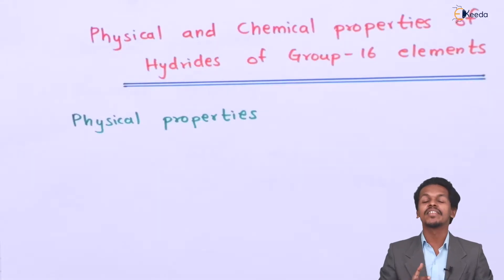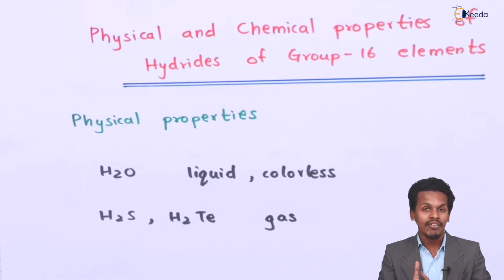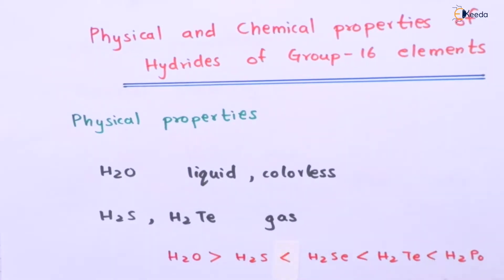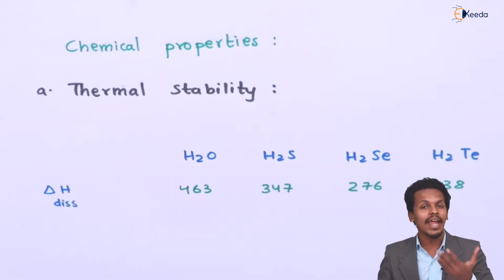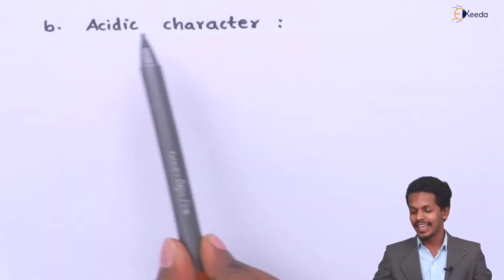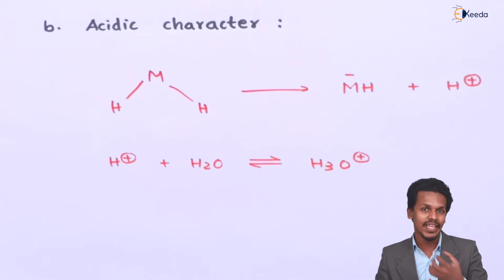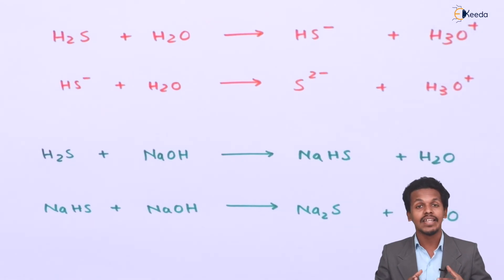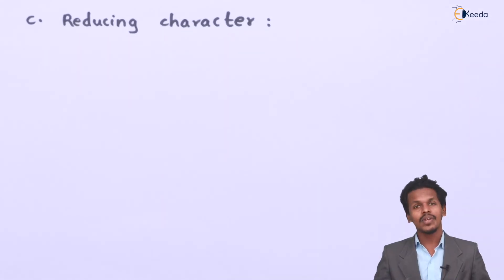Physical & Chemical Properties Of Hydrides Of Group 16 Elements